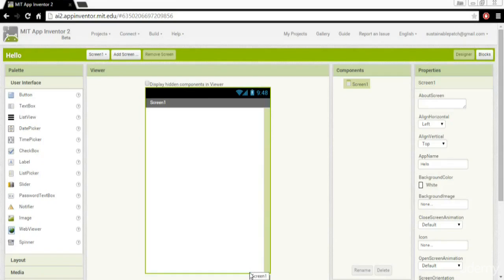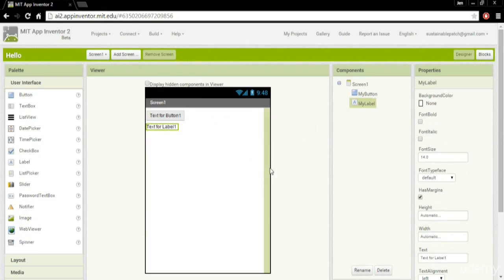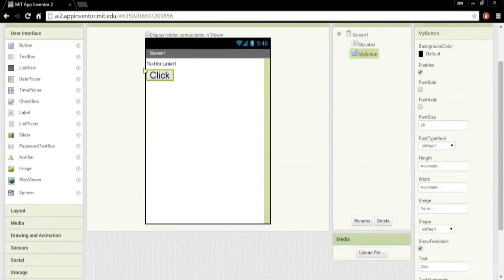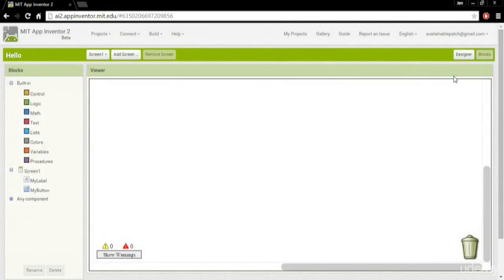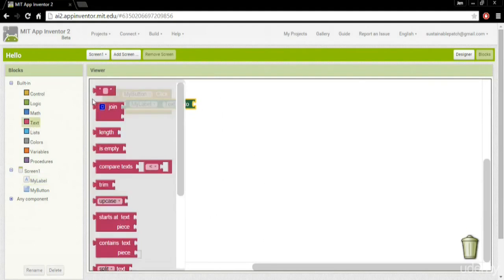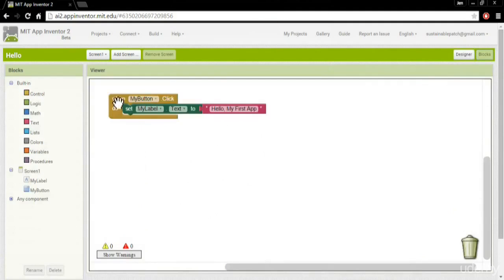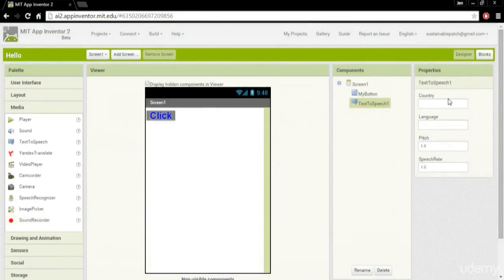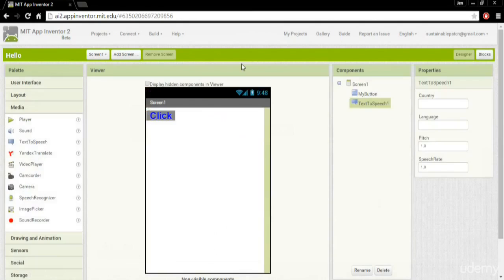Android - Quick App Button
Newbie In Android

At one point of time, most technology experts believed that Apple smartphones and tablets would rule the mobile devices market for a long time to come. Today, smartphones and tablets running Android OS sell almost as much as Apple devices. The launch and success of Android OS changed the perception of industry experts, while the popularity of Android-based mobile devices made app development on Android OS a lucrative option for businesses around the world. By developing Android mobile apps for smart devices, businesses can make money, promote their brand, and advertise products & services.

People outsource because outsourcing works

Most entrepreneurs and companies prefer to outsource their mobile app development projects. Apart from the obvious cost advantage (offshore app development helps reduce cost of development by 40-60%), there are many other benefits of outsourcing. Not only do you get access to a large pool of skilled developers, but you also get flexible payments options, and you are freed from the need of maintaining a large IT team and IT infrastructure. In some cases, the time-zone difference also works in your favor - your work gets done while you are sleeping.

Searches related to Newbie In Android Apps!@!!